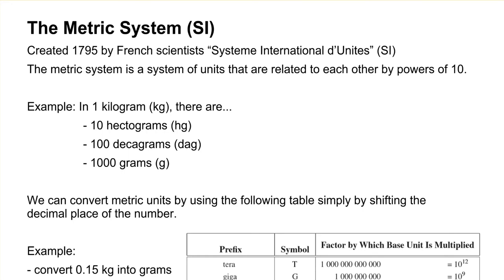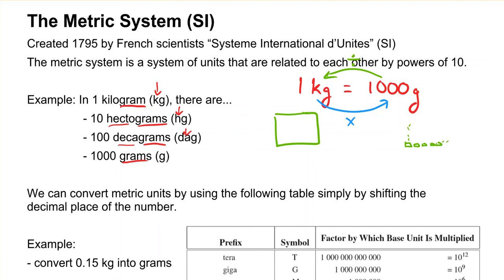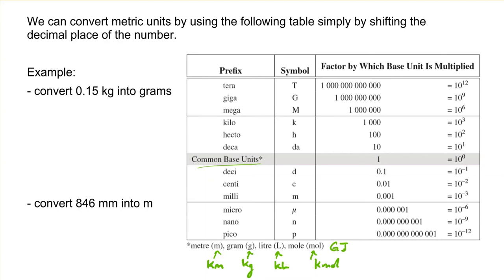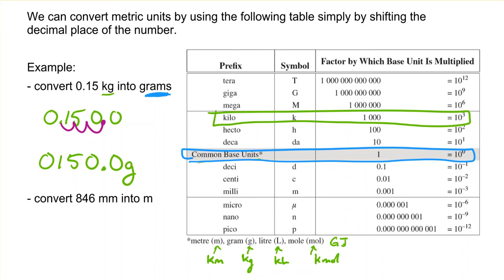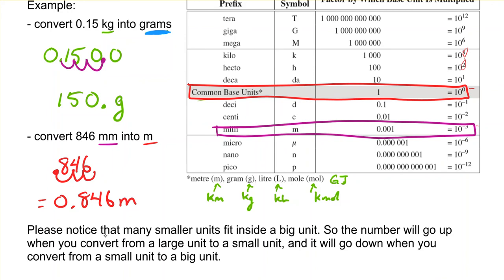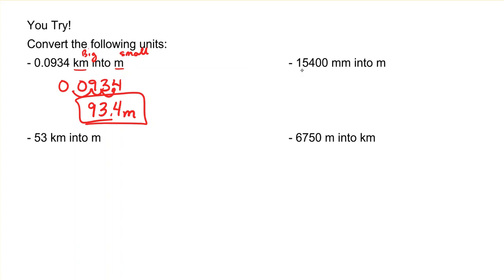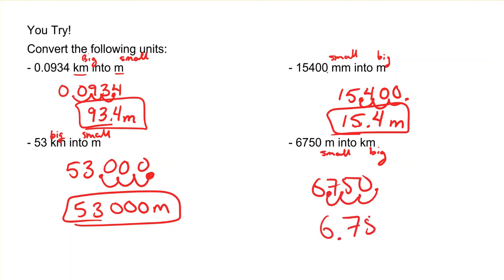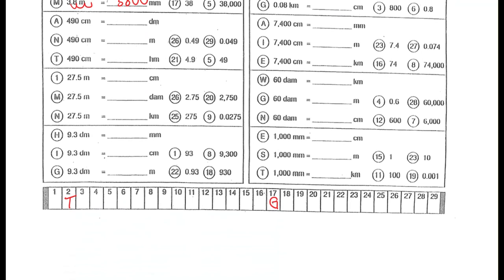Science 10: B 0.3 Metric Conversions